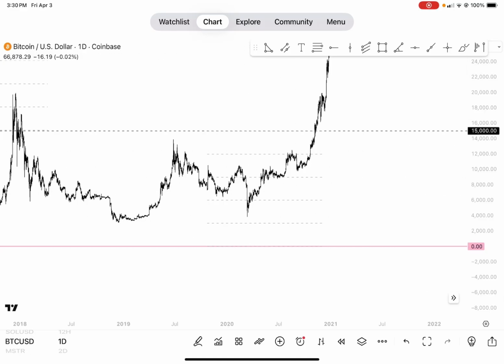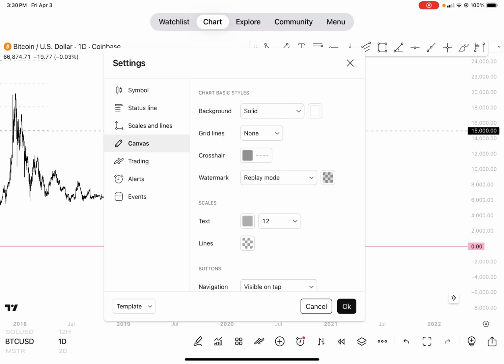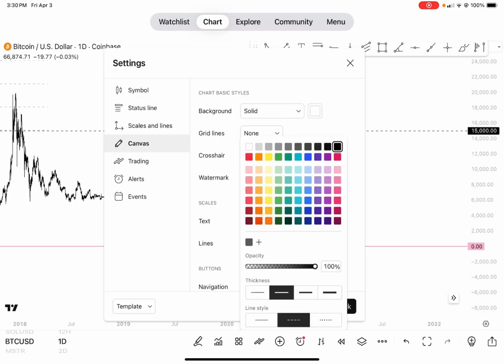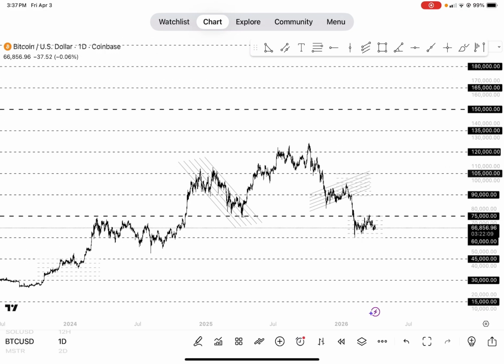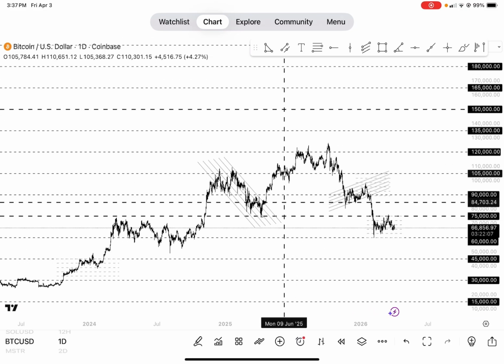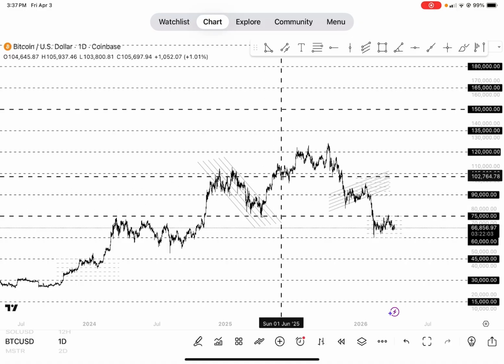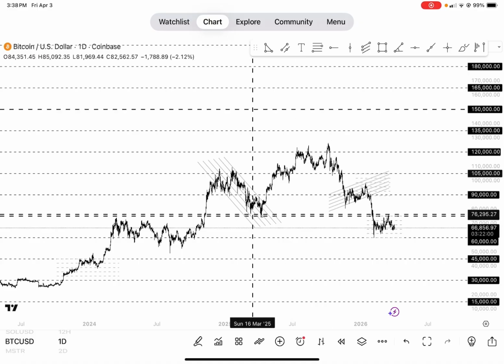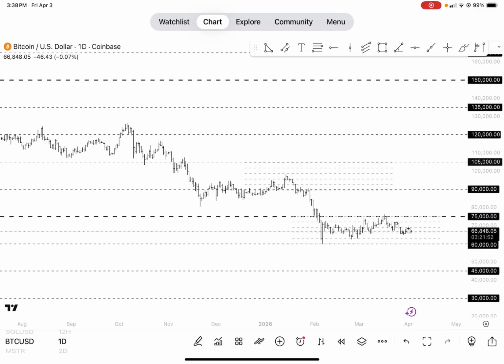Support and resistance using price